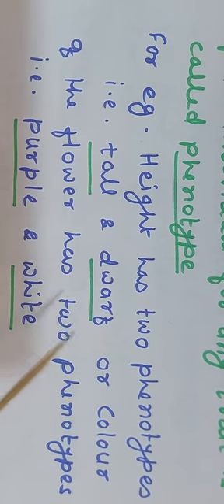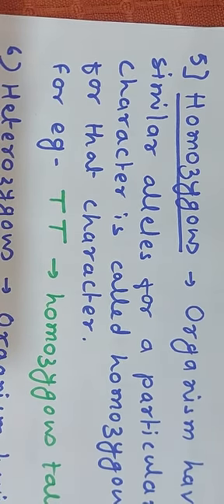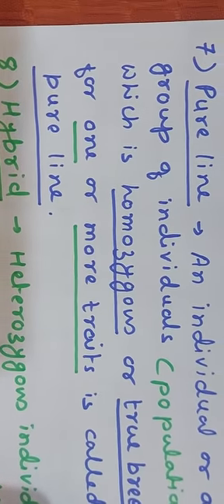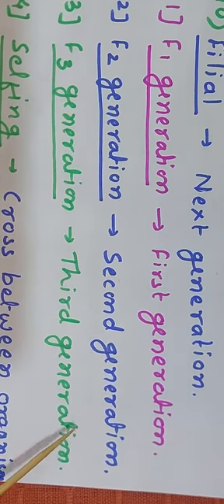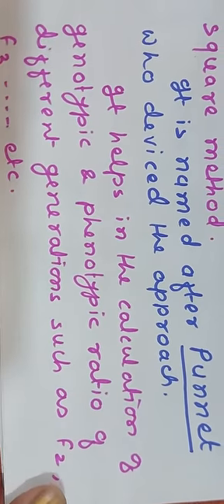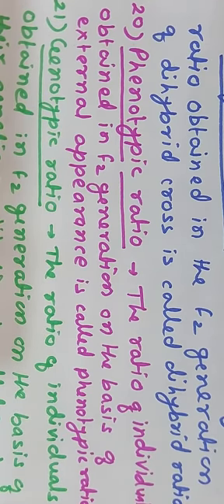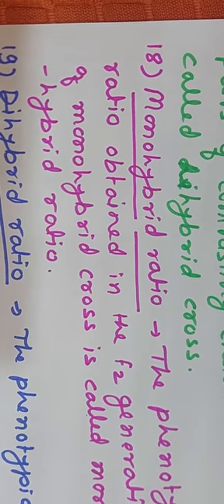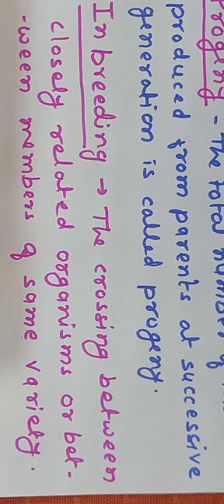Genetic Terminology Part II